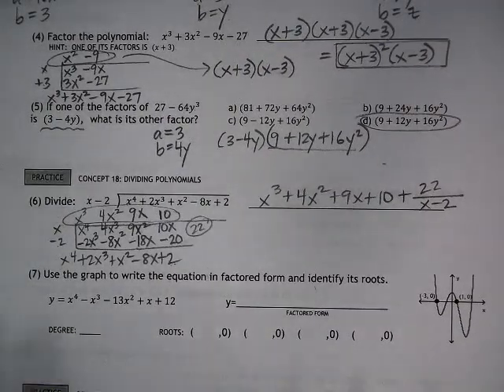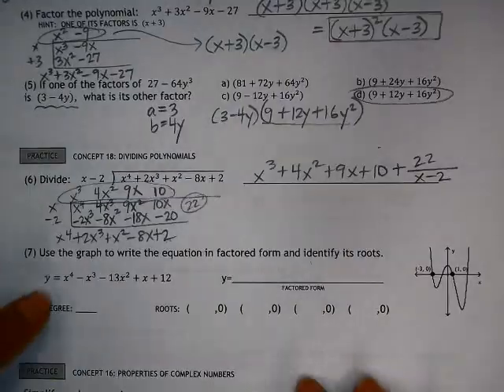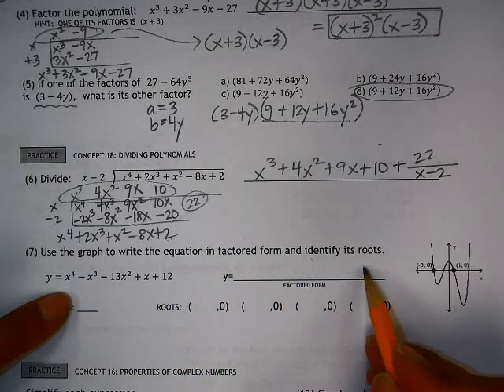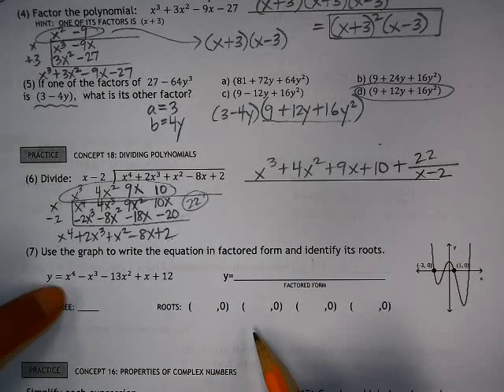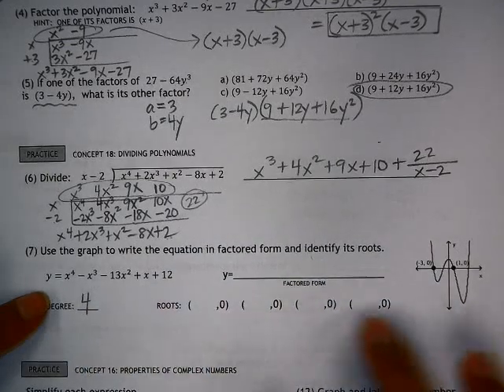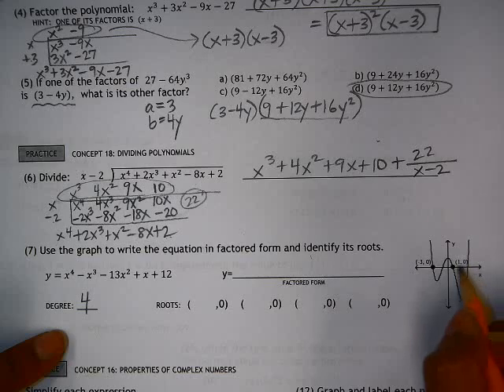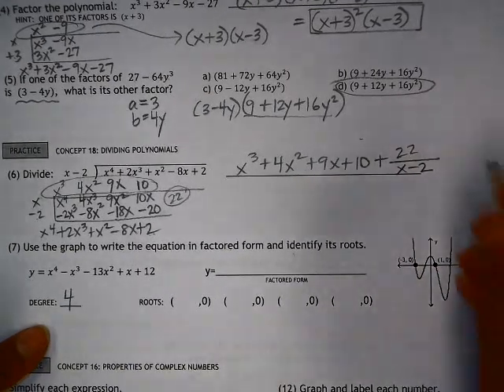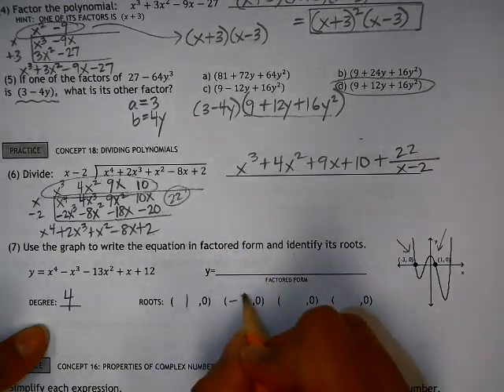Alg 2 23 4 Numbers 6 7 Dividing Polynomials